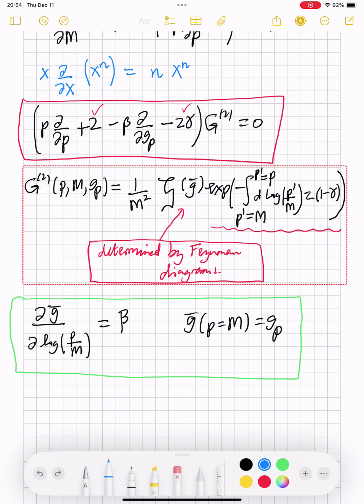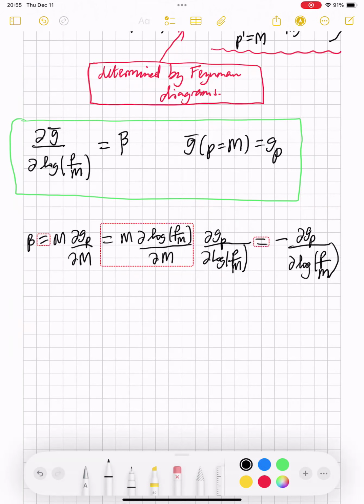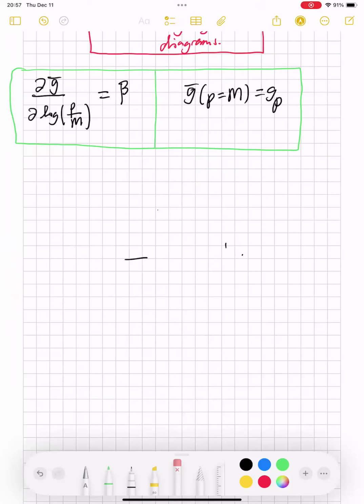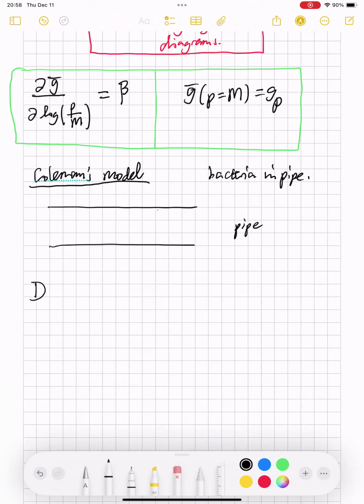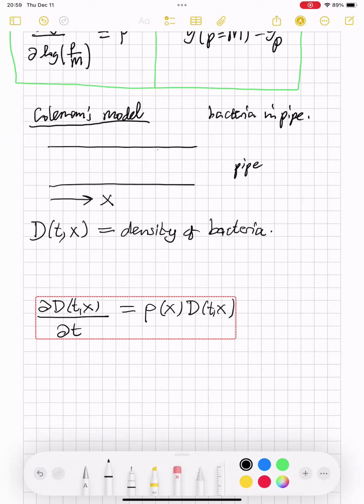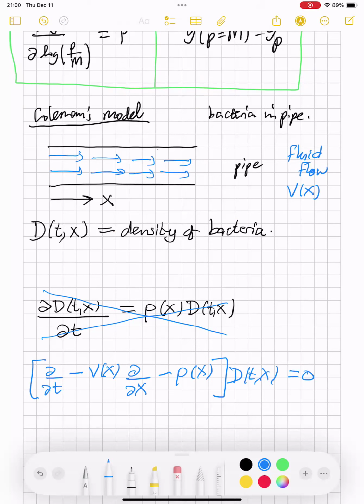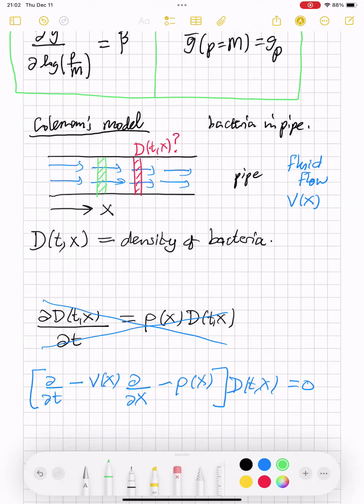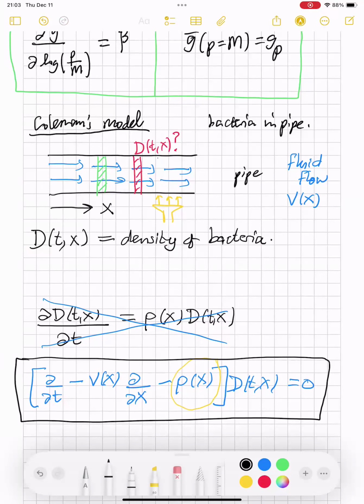Lecture 1 part 28